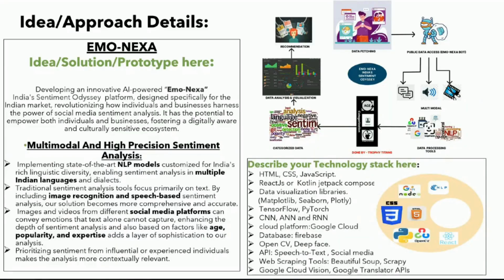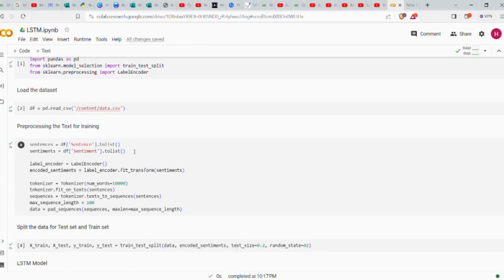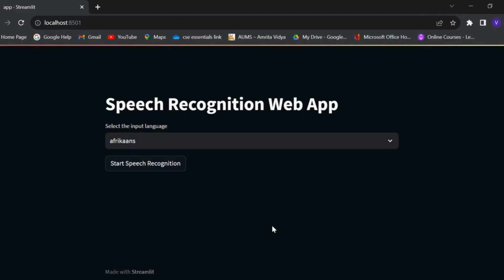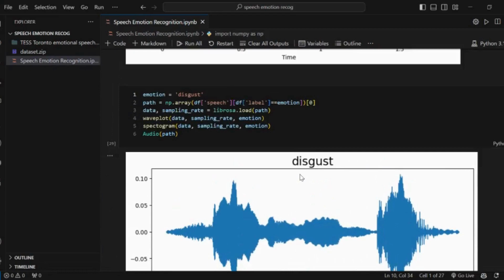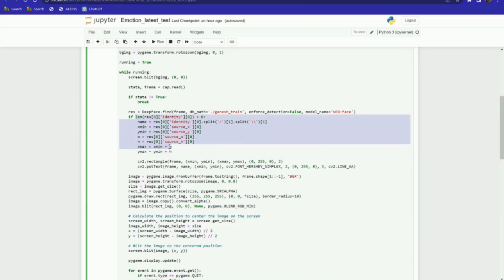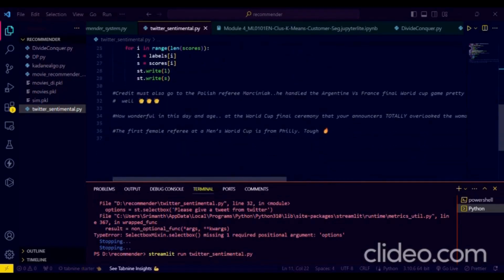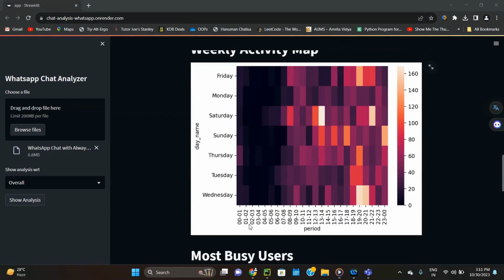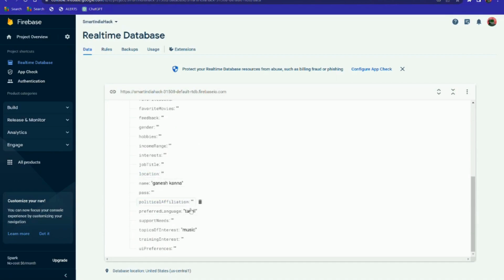SIH 1357 Sentimental Analysis in Social Media Presence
Our project is a comprehensive endeavor to provide high-precision sentiment analysis with recommendations across various data sources. Divided into four primary components, it encompasses image-based, speech-based, text-based, and social media analysis, with a focus on both WhatsApp and Twitter data.

The text-based sentiment analysis model employs Long Short-Term Memory (LSTM) to process natural language, offering multi-class sentiment classification. This model ensures accuracy in sentiment prediction and is equipped with visualization capabilities for performance monitoring.

The speech model focuses on speech emotion recognition, utilizing audio data and LSTM. With feature extraction and modeling tools such as Librosa, and the TESS Toronto dataset for diverse emotional speech samples, it excels in understanding and classifying emotions in speech data.

For image and video-based analysis, we have harnessed the power of DeepFace, a pre-trained model comprising VGG Face and OpenCV. This model effectively matches emotions and generates appropriate images for test inputs, enabling precise emotional content retrieval.

WhatsApp chat analysis involves data extraction, cleaning, and preprocessing, culminating in detailed insights on chat content, word cloud generation, and sentiment analysis. Similarly, the Twitter analysis model is adept at handling complex tweets, taking into account tags, emojis, and links. It utilizes the Hugging Face model, pre-trained on extensive Twitter data, to predict tweet sentiments accurately.

Furthermore, to enhance user engagement and collect data effectively, we've implemented ReactJS as the front-end tool, complemented by Firebase for backend data storage. This ensures seamless user data retrieval and facilitates tailored recommendations based on individual preferences.

Moving forward, our ambition is to seamlessly integrate these models into a user-friendly website and app, enabling daily sentiment analysis accessible to everyone. Furthermore, we are developing a recommendation system that intelligently tracks users' day-to-day activities.

By analyzing users' emotions, the system provides tailored recommendations, offering motivation during happy moments, calming techniques during anger, and light-hearted content during sad periods. This holistic approach not only enhances user experiences but also contributes to mental well-being.

In summary, our project not only offers high-precision sentiment analysis but also envisions a future where these insights are seamlessly integrated into daily life. Through user-friendly interfaces and intelligent recommendations, our project aims to make a meaningful impact on how individuals perceive, understand, and respond to their emotions, fostering positive mental health and overall well-being.